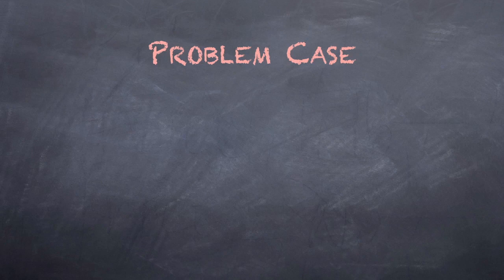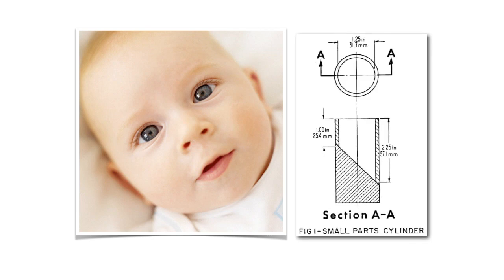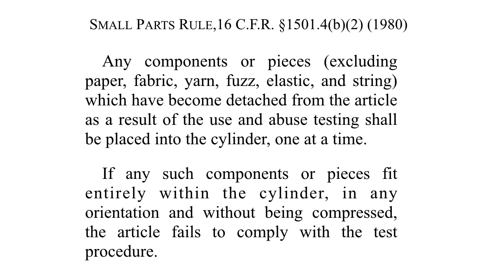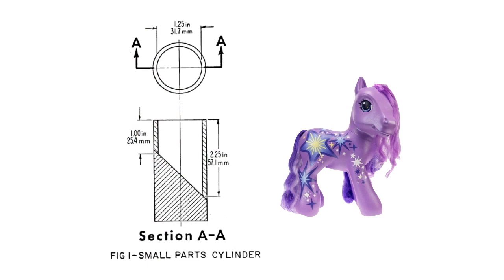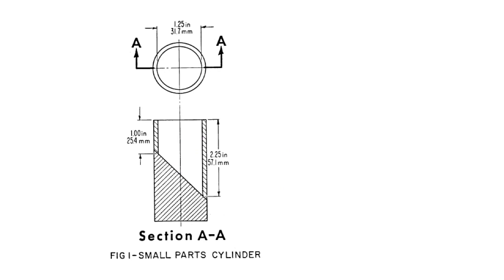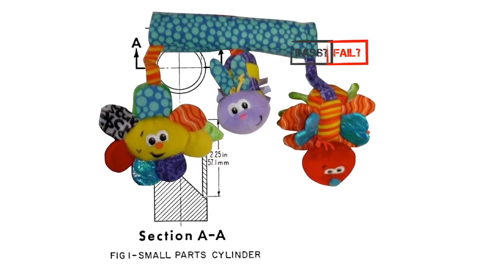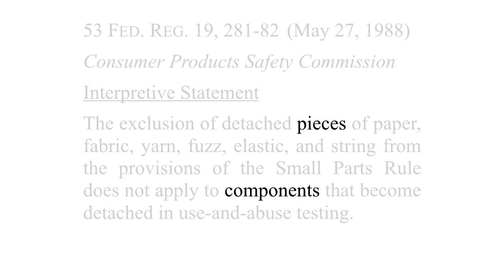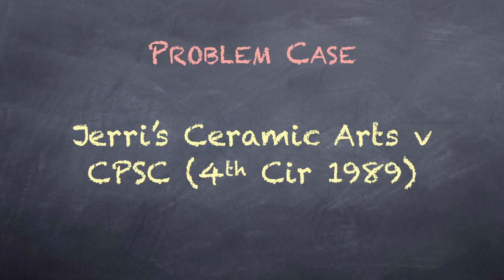42. Jerris Ceramics